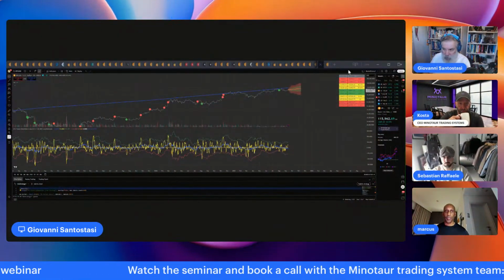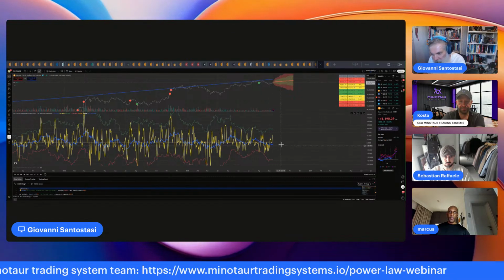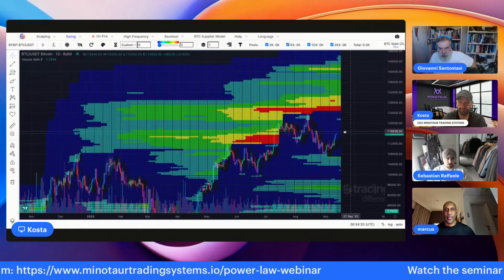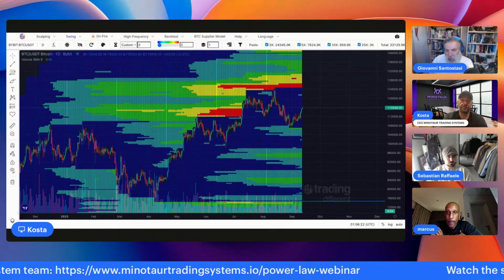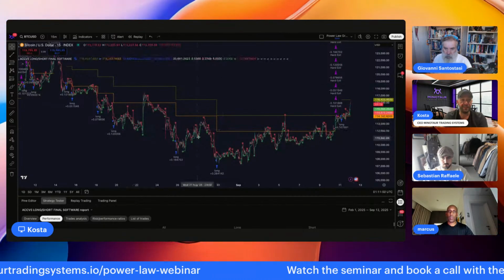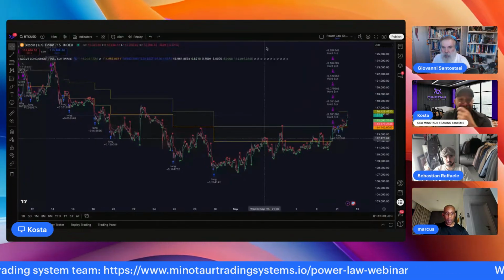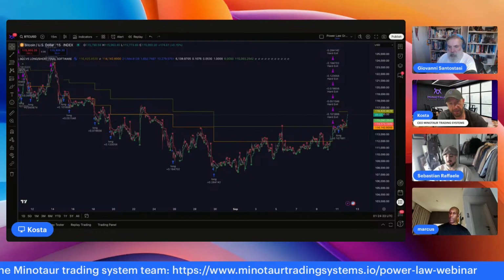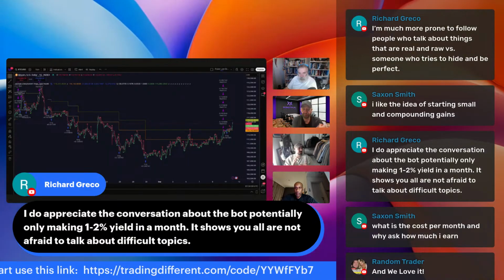Bitcoin Live with the Power Law & Minotaur Team, #22 9/11/2025